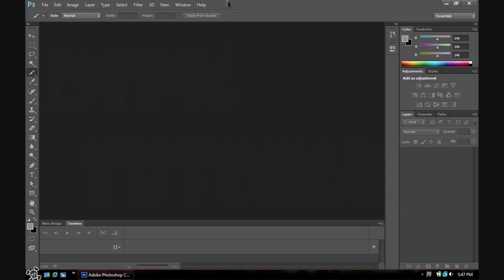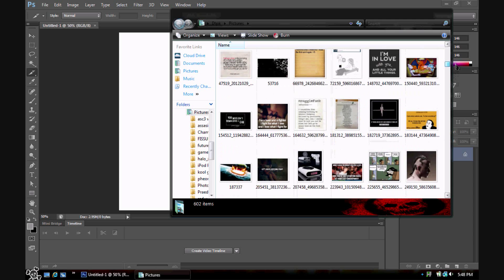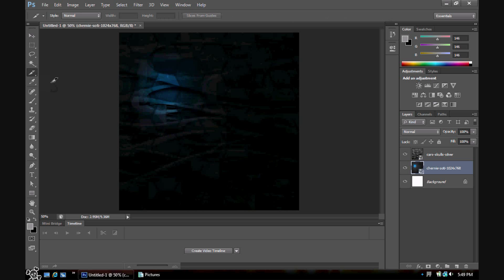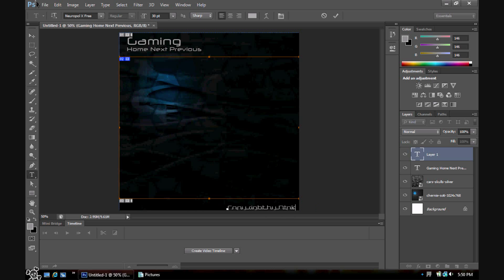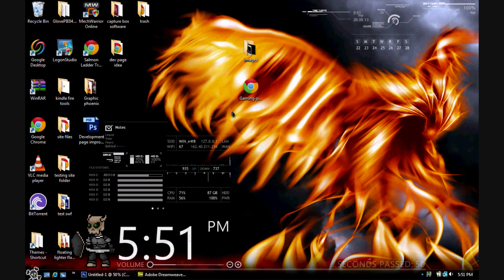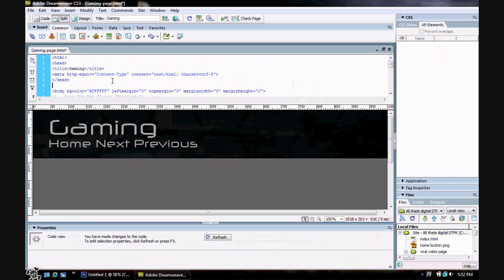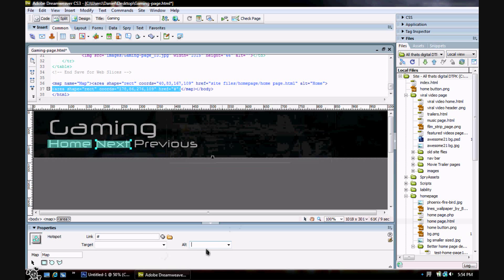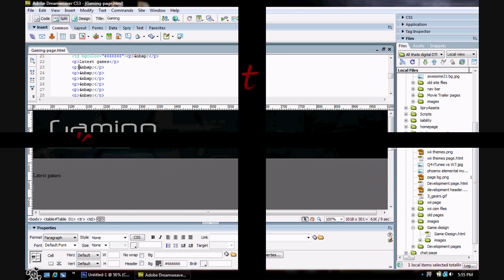PSD to Dreamweaver Tutorial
In this tutorial I will teach you how to make a web page template in Photoshop CS6 and movie it over to Dreamweaver for editing. Again sorry for the sound again mic still isn't the best.